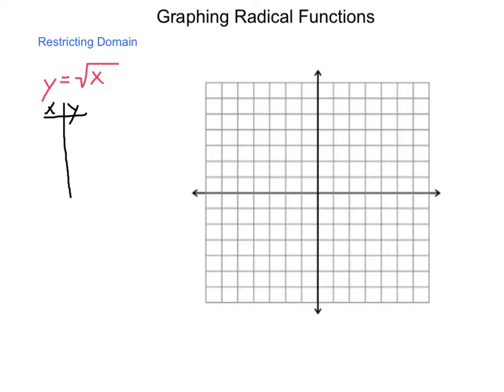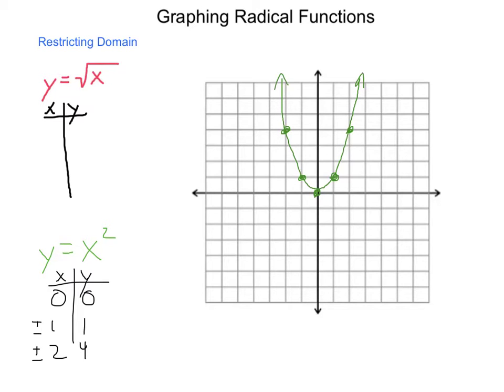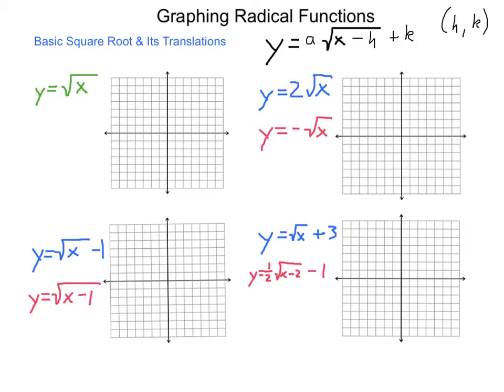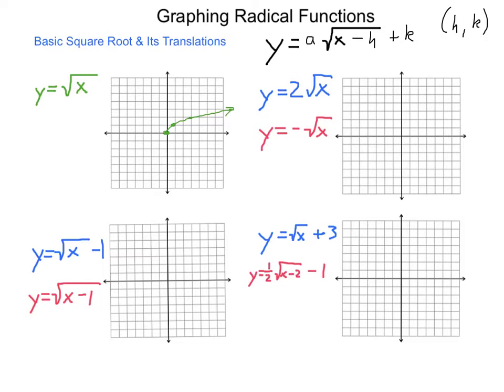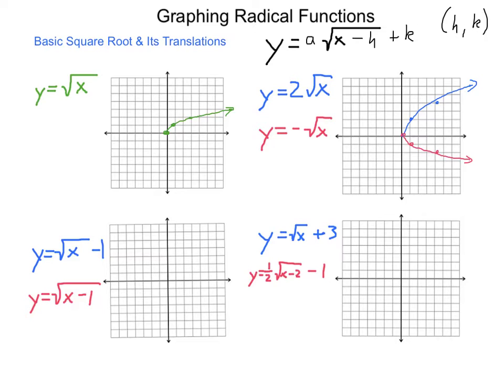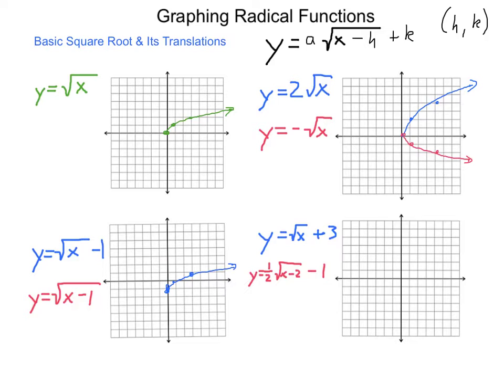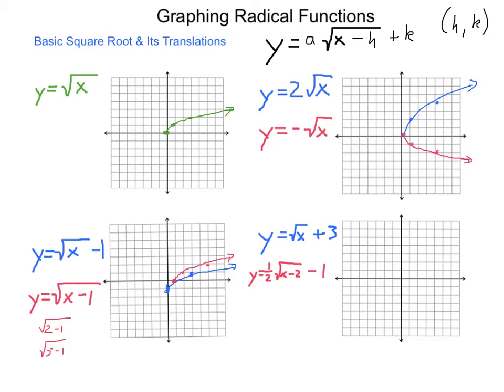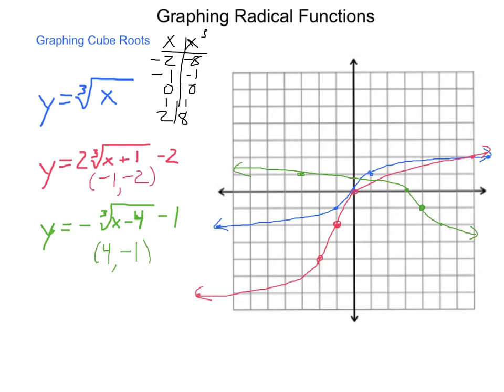Algebra2 6.8 Graphing Radical Functions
Graphing radical functions with a focus on square roots and their translations. This lesson also briefly touches on solving by graphing and graphing cube roots.